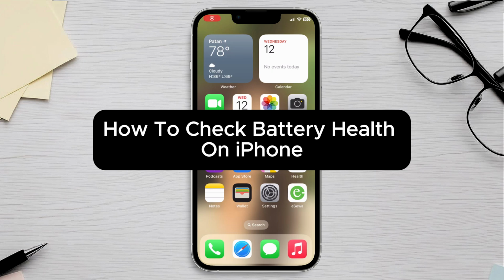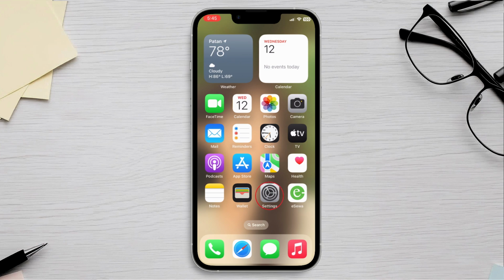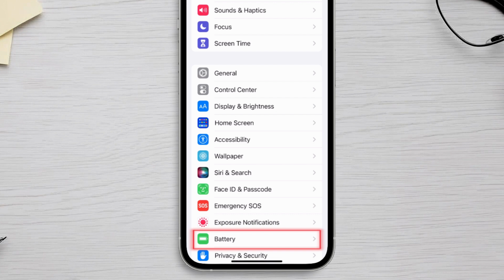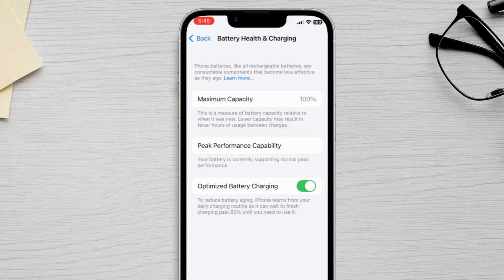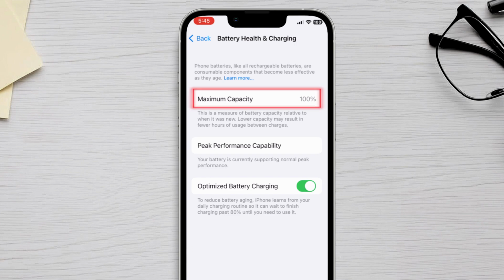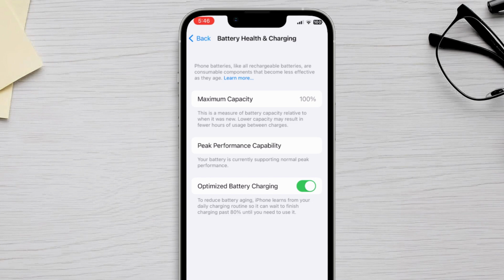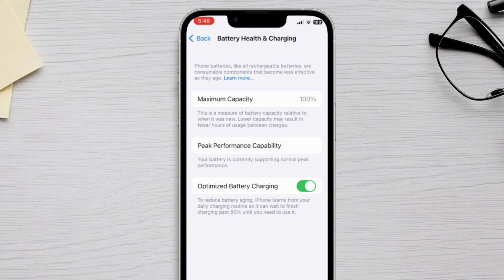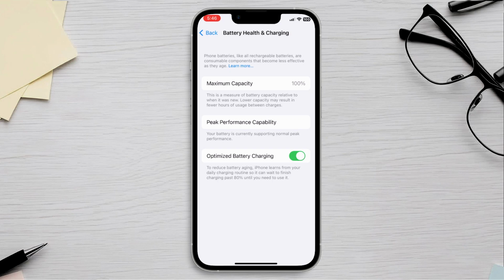How To Check Battery Health On iPhone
How To Check Battery Health On iPhone is a simple step-by-step tutorial that shows you how to check battery health on iPhone and view your device's battery condition. In this video, you'll learn how to check battery health on iPhone 13, iPhone 14, iPhone 15, and iPhone 12. You'll also discover how to check the real battery health on iPhone and how to check the true battery health on iPhone to better understand your battery's performance.

Timestamps:
0:00 Introduction
0:20 Checking Battery Health on iPhone
1:15 Final Tips
1:25 Outro